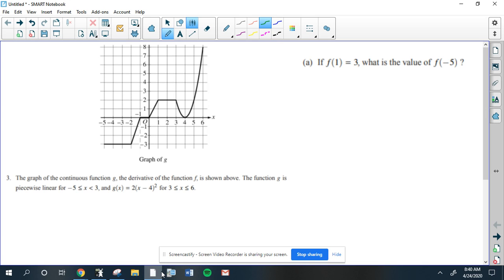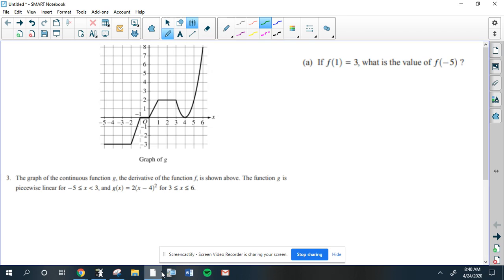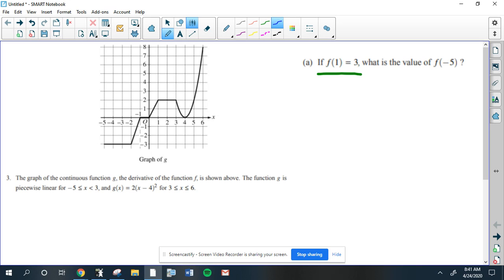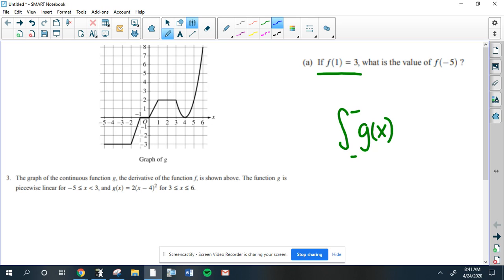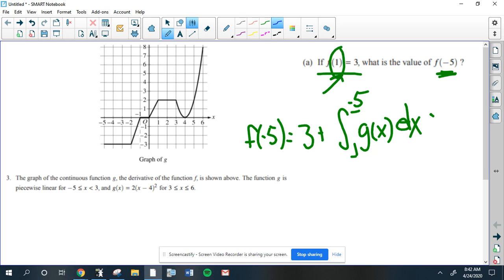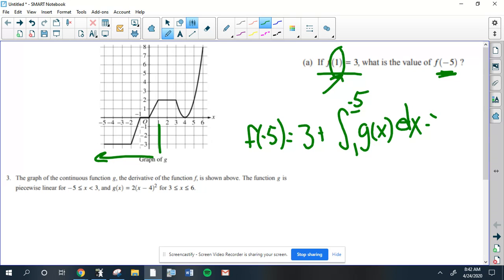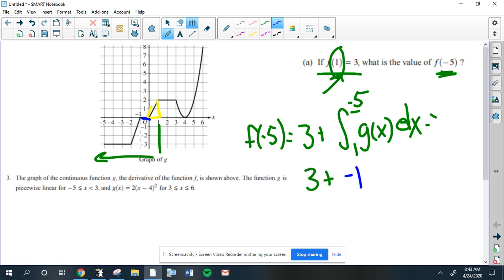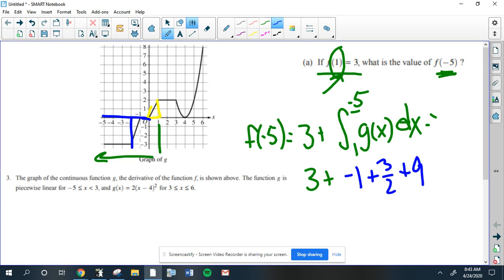FR 2018 pt a